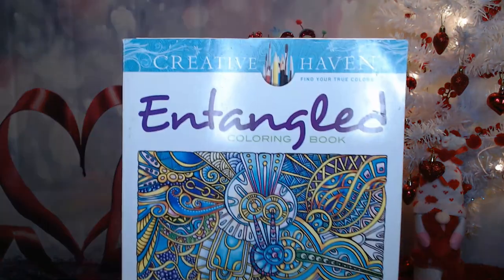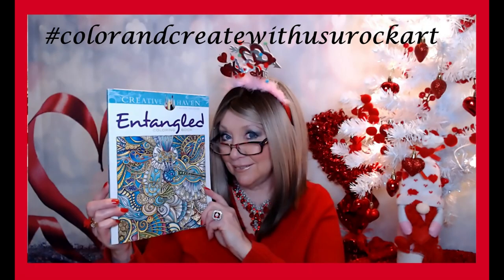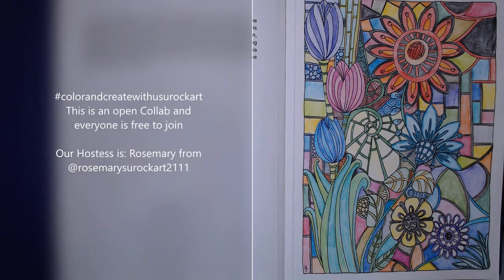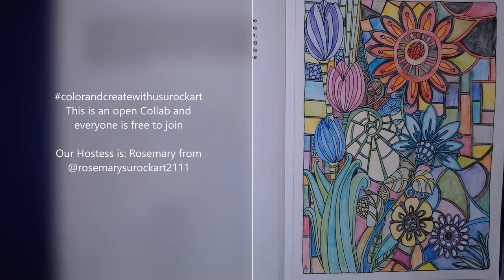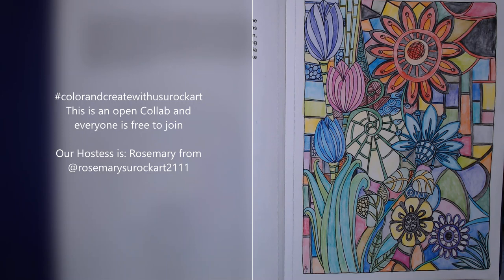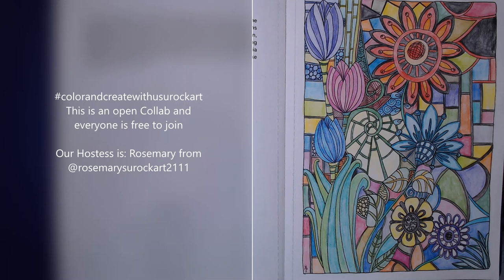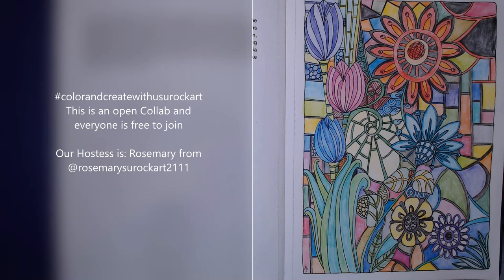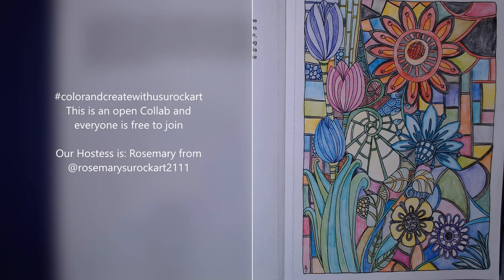colorandcreatewithusurockart 2 5 24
Our Hostess is: Rosemary from

This Collab uses the Bold and Easy Coloring Book from Amazon, or you can use any Coloring Book you have.

I am using my coloring Book, Entangled, also from Amazon and I will show both at the end of this video.

Our Hostess is: Rosemary from @rosemarysurockart2111

 XOXO,
Nancy